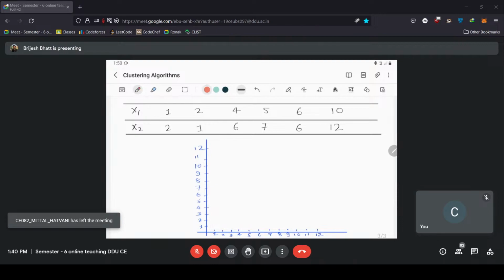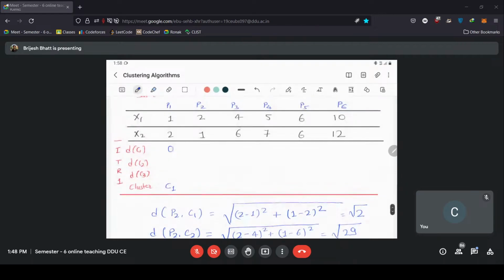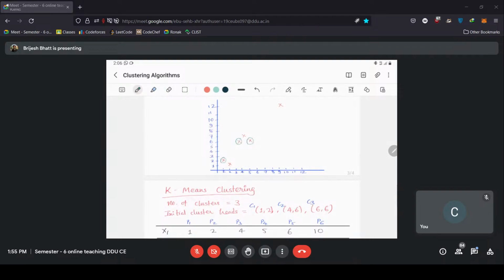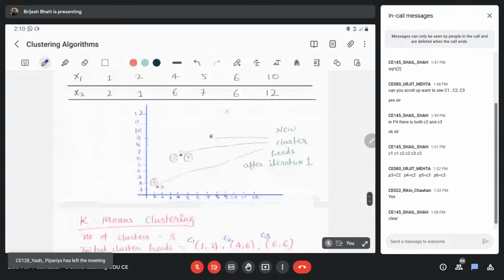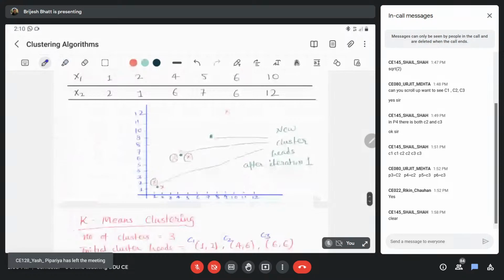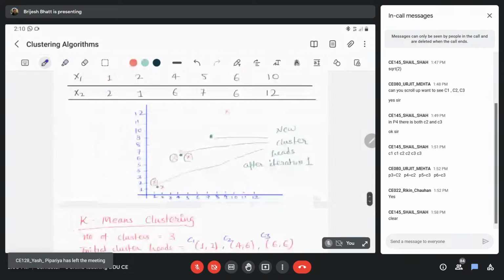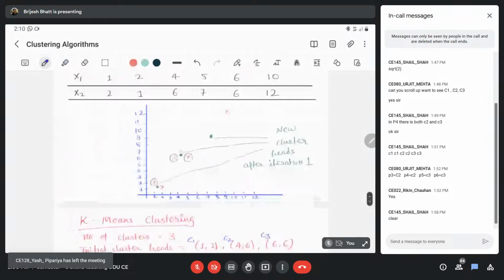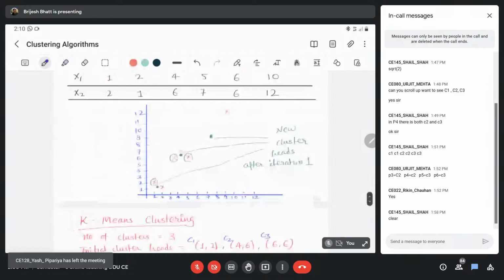Lecture 38(BSB), 24 Feb 2022